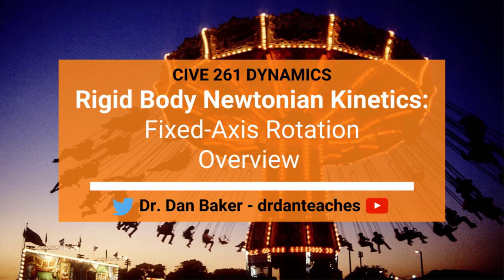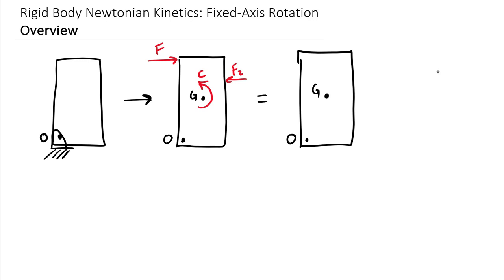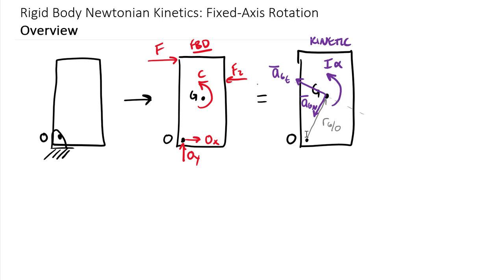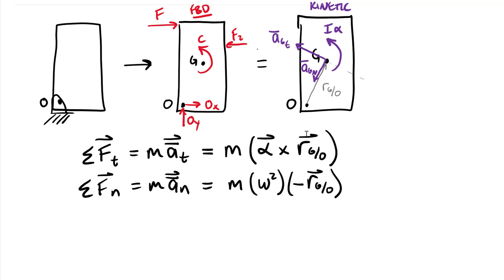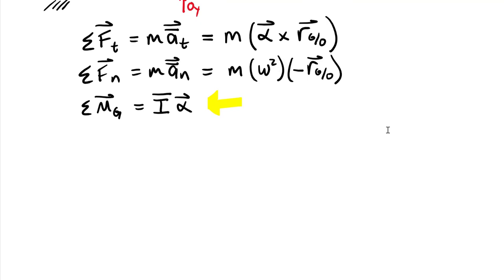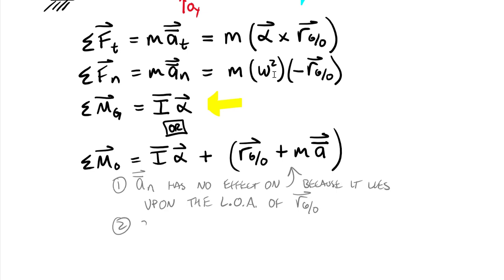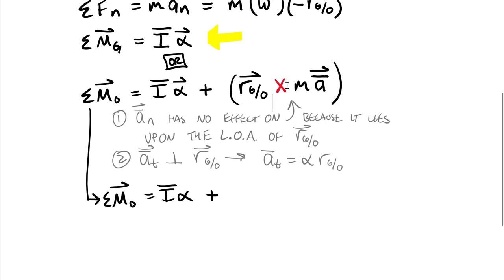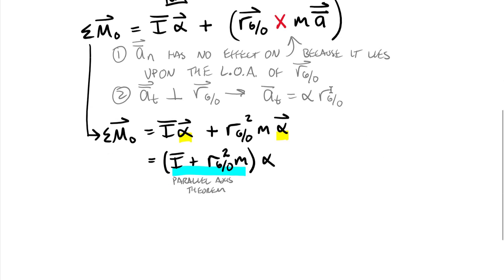Dynamics: Rigid Body Newtonian Kinetics - Fixed Axis Rotation Overview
CLASS: Engineering Mechanics: Dynamics     CHAPTER: Rigid Body Newtonian Kinetics
TOPIC: Overview of applying the fundamental Rigid Body Newtonian Kinetics equations (as discussed in to a fixed-axis rotation body.